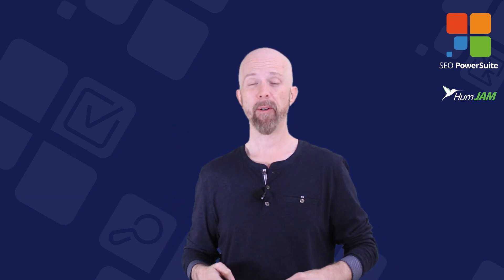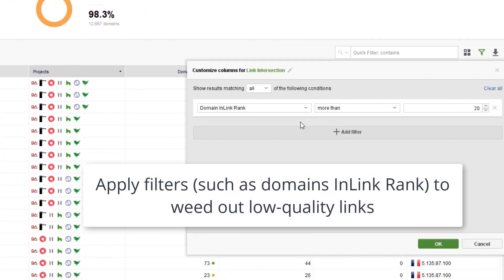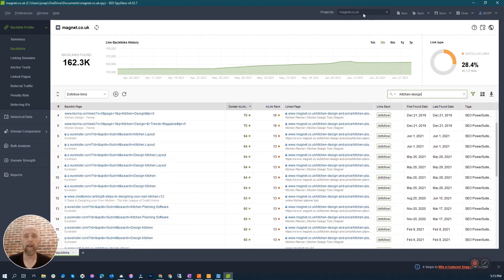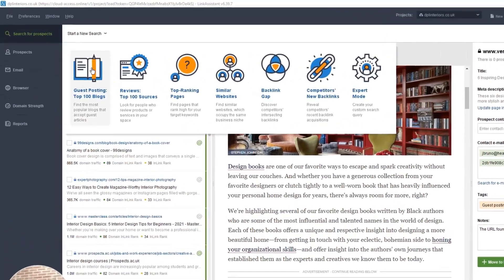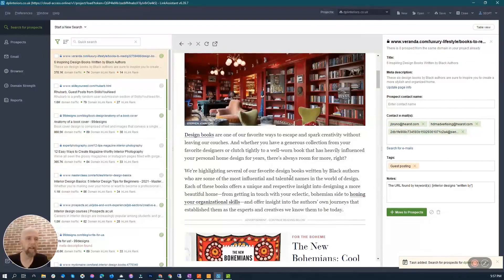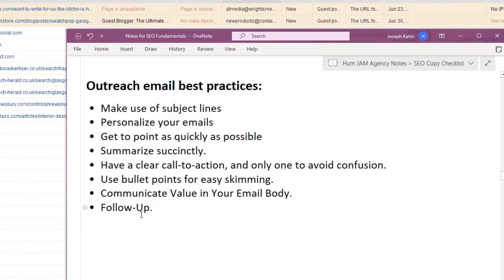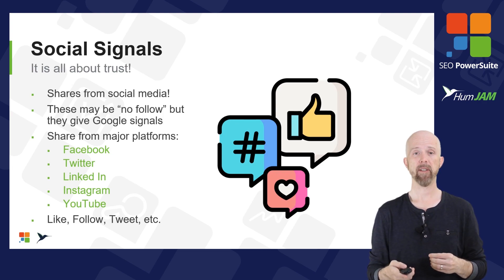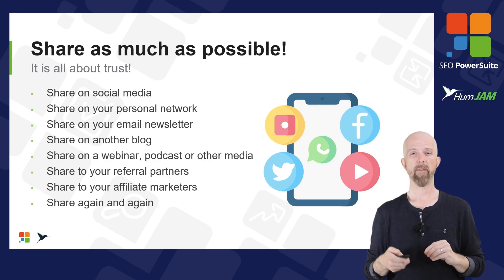Link Building: Find High Quality Backlink Opportunities | Free SEO Course | Lesson 8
Link building is a huge part of SEO. Watch this lesson of our free SEO course to discover what backlinks are and how to find backlink opportunities using SEO SpyGlass and LinkAssistant to get a ranking boost.

Lesson 8 Assignment:

1. Review the slides:
2. Use the backlink checker tool to check and analyze the backlink profile of your website. (You can use a free tool like this one
3. Collect and analyze backlinks of your top competitors. Use the tool like SEO SpyGlass (download the free version to find backlink intersections.
4. Write down your link building plan based on the backlink analysis you've just carried out.

Timestamps:
00:00 Intro
00:17 Types of off-page ranking factors
00:38 EAT
01:08 Backlinks
01:48 Find backlink opportunities with SEO SpyGlass
08:35 Build a prospect list with LinkAssistant
16:57 Social signals
17:35 Local trust
18: 22 Brand mentions